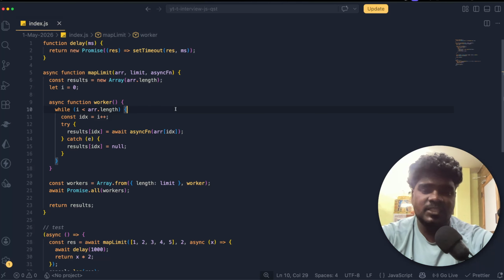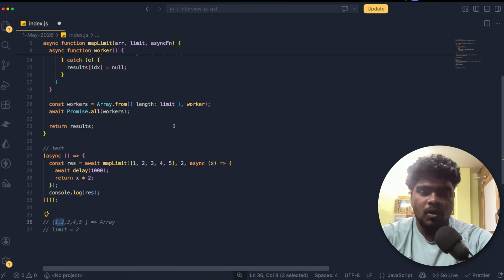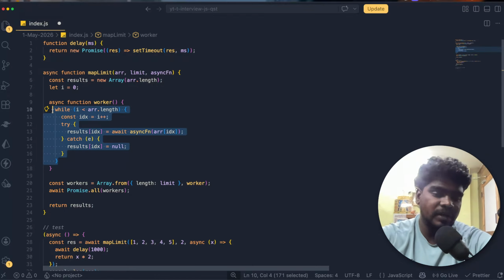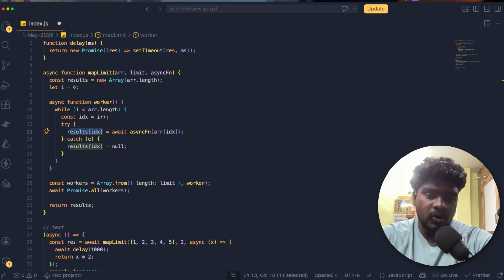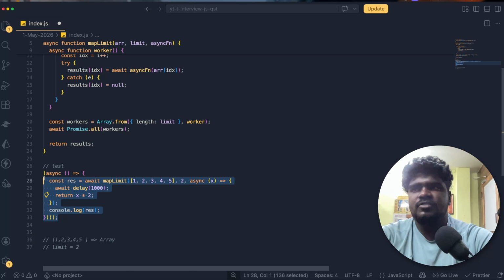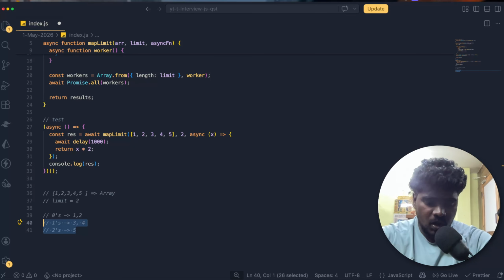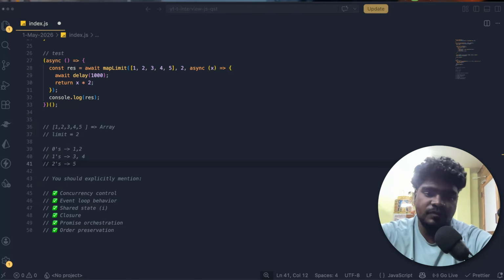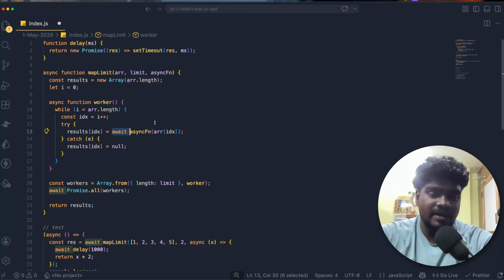Master FAANG-Level JavaScript Interviews 💻🔥 | Advanced Coding & Machine Coding Questions 🚀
Can you solve this tricky question? 🤔 This video is part of a series breaking down common senior-level javascript coding interview questions, essential for interview preparation. We will write and explain mission-critical code, demonstrating how to efficiently answer and articulate solutions during interviews, helping you ace those js interview questions. 👇 Comment your answer before seeing the solution! 💡 Follow for daily coding interview questions.

Preparing for FAANG-level interviews? 💻🔥
In this video, we cover advanced JavaScript coding and machine coding questions that are commonly asked in top tech company interviews 🚀

This is not just about solving problems—it's about learning how to think, design, and communicate like a senior engineer 💡

🧠 Advanced JavaScript coding problems
⚙️ Real-world machine coding round questions
📐 How to approach problem-solving step by step
⚡ Writing clean, scalable, and optimized code
🔍 Explaining trade-offs (performance vs readability)
🎯 Interview-ready strategies

✅ Frequently asked in FAANG & product-based companies
✅ Helps you crack machine coding rounds
✅ Improves problem-solving + system thinking
✅ Builds confidence for real interviews

✔️ JavaScript developers preparing for interviews
✔️ Frontend engineers aiming for top companies
✔️ Developers with 1–5 years experience
✔️ Anyone serious about cracking coding rounds

🔗 Resources

🔥 Learn what most candidates miss and stand out in your next interview